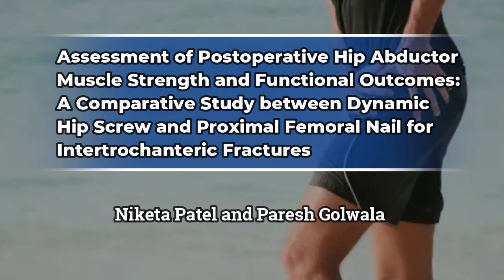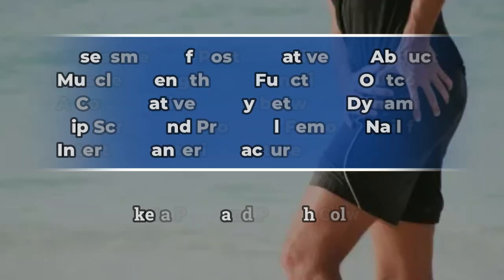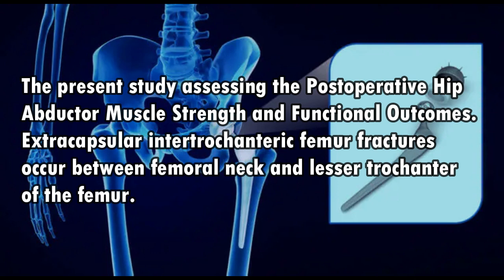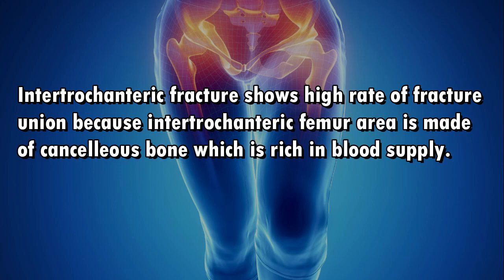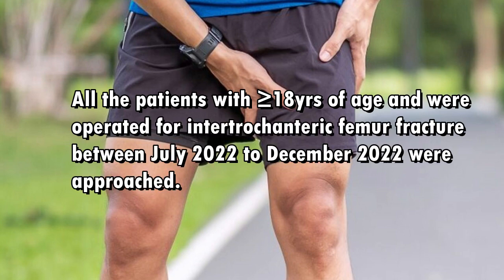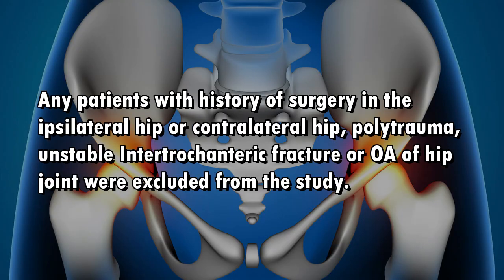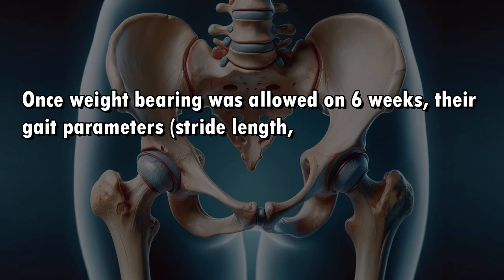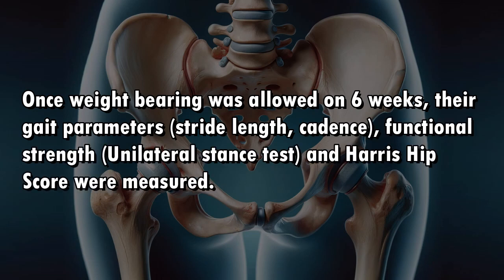Assessment of Postoperative Hip Abductor Muscle Strength and Functional Outcomes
Assessment of Postoperative Hip  Abductor Muscle Strength and Functional
Outcomes: A Comparative Study between  Dynamic Hip Screw and Proximal Femoral  Nail for Intertrochanteric Fractures

Intertrochanteric fracture, post operative hip abductor muscle
strength.